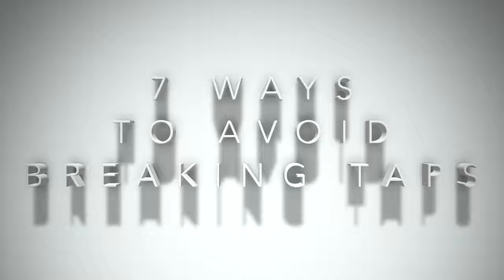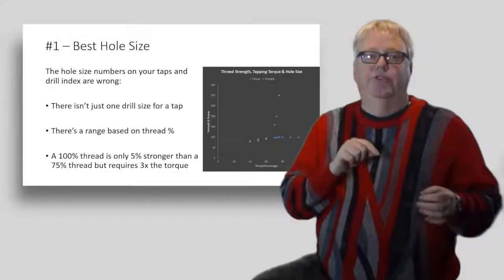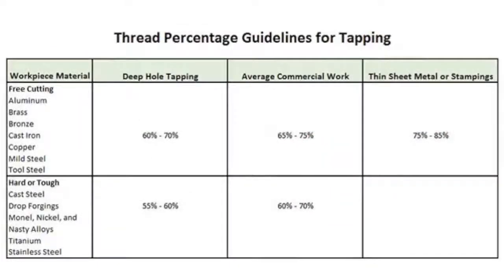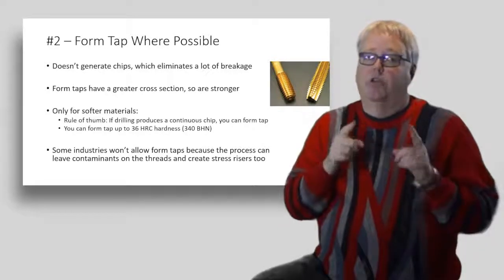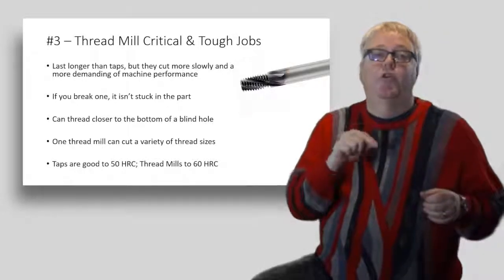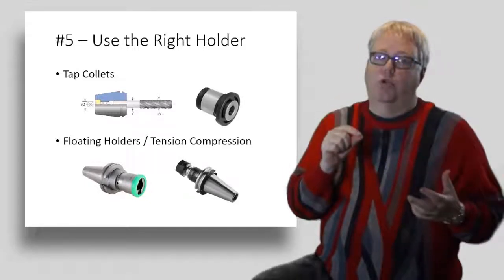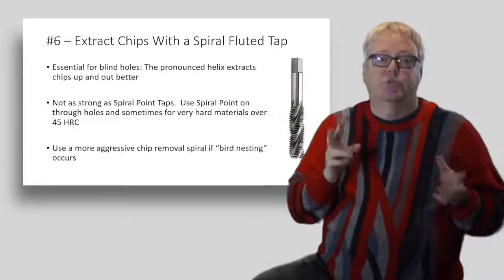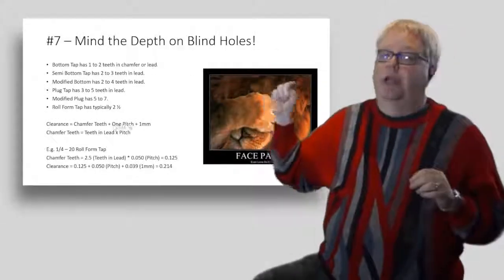Episode 11: 7 ways to avoid breaking taps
Bob Warfield of the CNC Cookbook offers seven tips for avoiding breaking taps in the 11th episode of the CNC Chef, a Cutting Tool Engineering video series produced in conjunction with the CNC Cookbook.